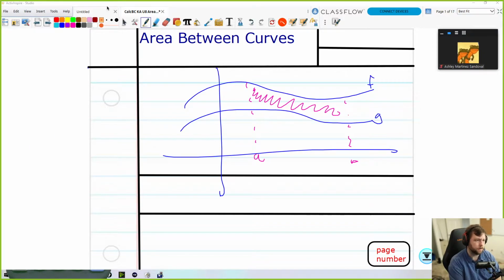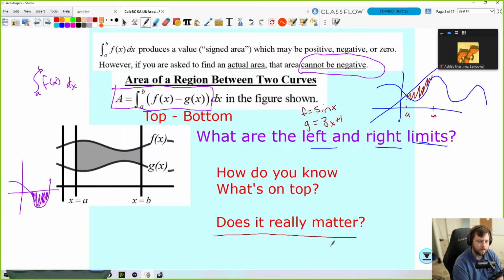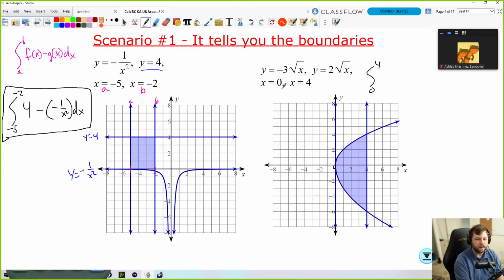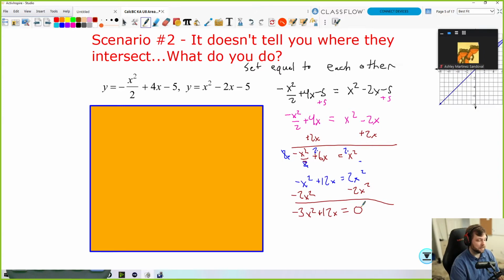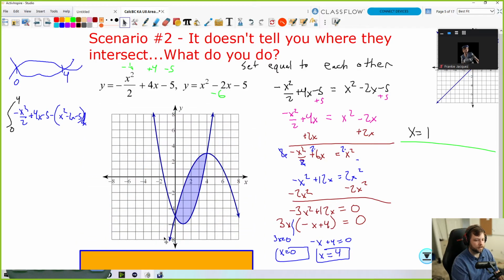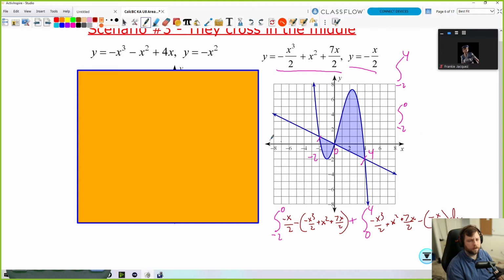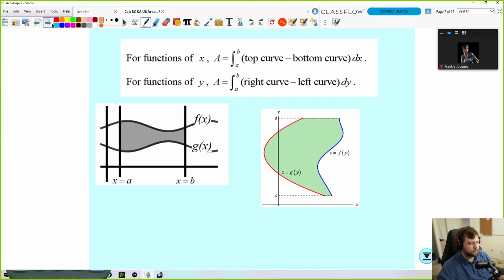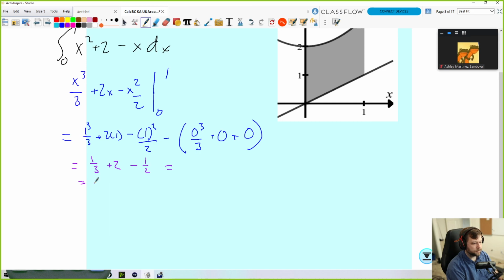CalcBC | Unit 8 | Area Between Two Curves